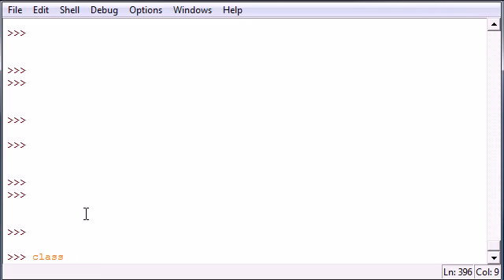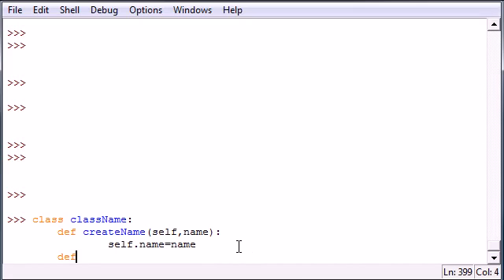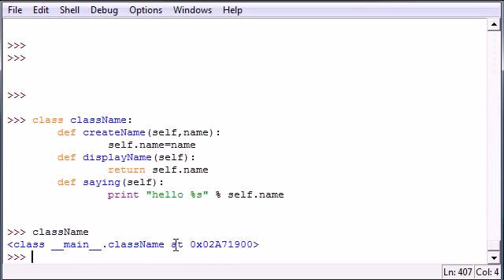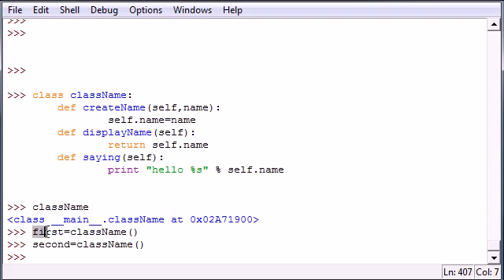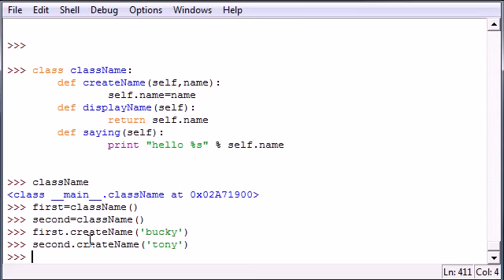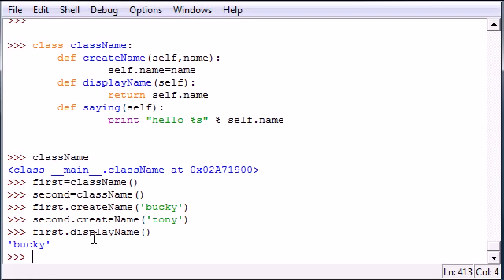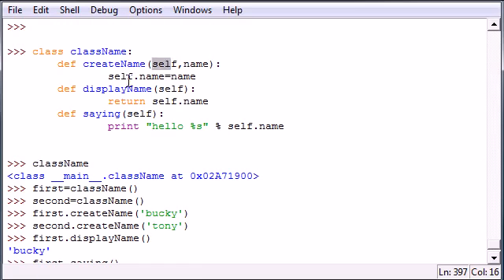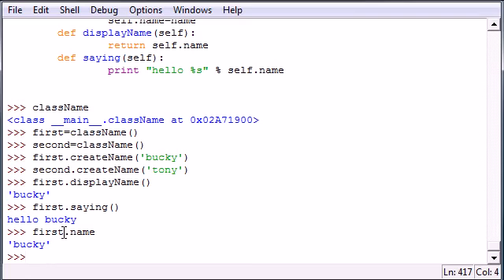Python Programming Tutorial – 33 – Classes and Self